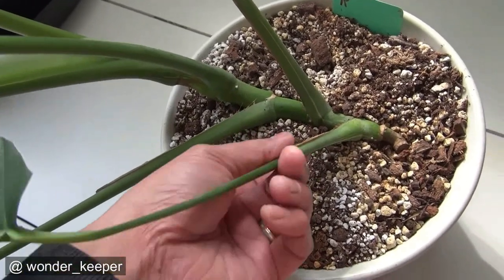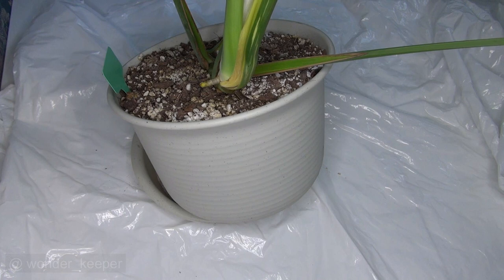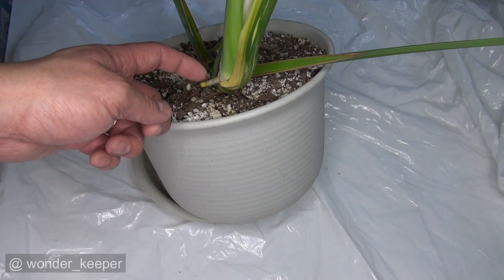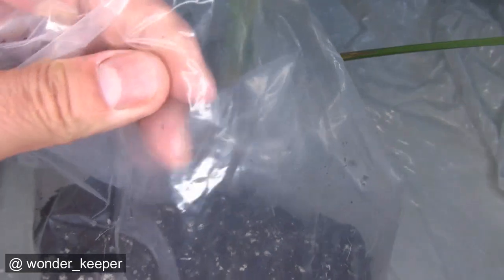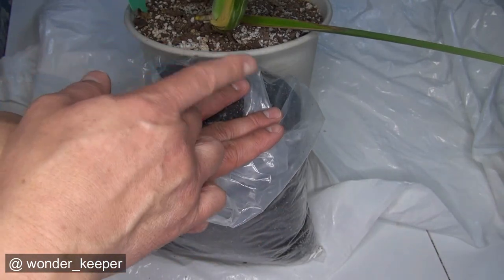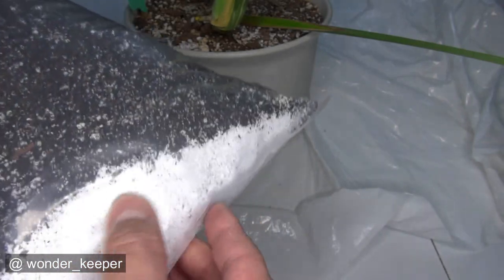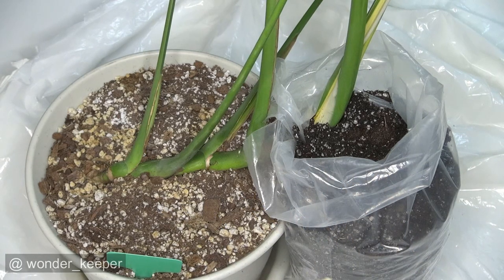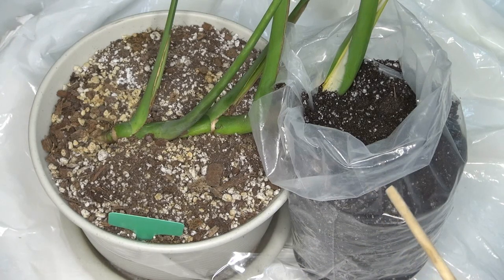Air Layering True Large Form Monstera Deliciosa Albo Variegata